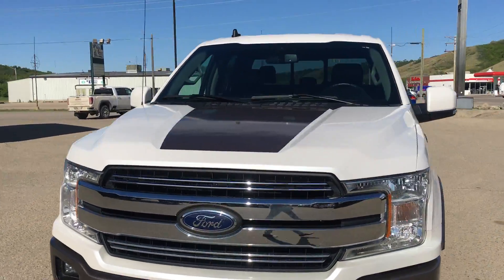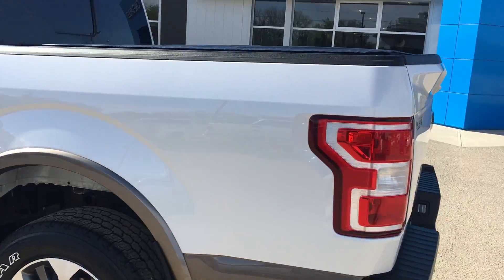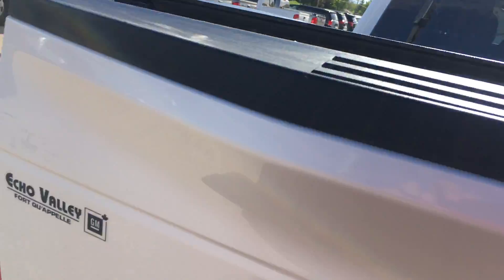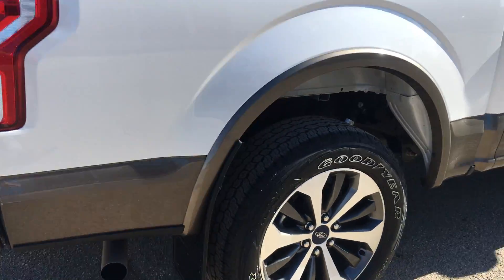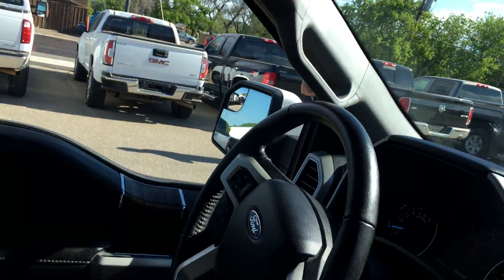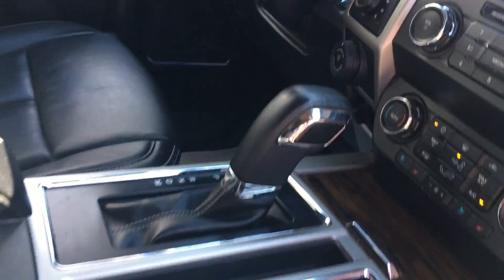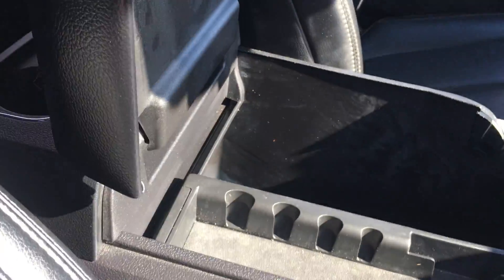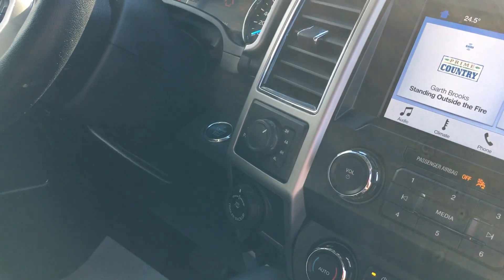2019 Ford F-150, Lariat Super crew, 5.0L V8, 4x4.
Recent trade in, 2019 Ford F-150, Lariat Super crew, 5.0L V8, 4x4. ONE OWNER! Comes with leather heated & cooled front seats, heated steering wheel,hands free entry, rear vision camera, touchscreen with Apple CarPlay and Android Auto capability, and has only 34,833 KM! Plenty of Warranty left! Stock # 23484